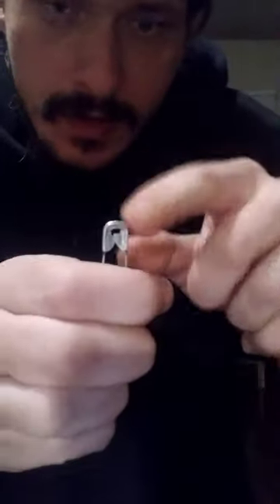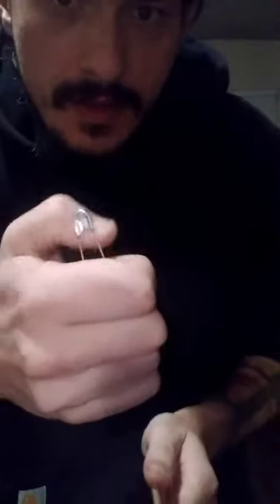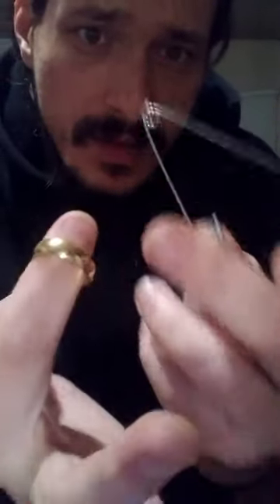Safety pin penetrates ring (Shrapnel)